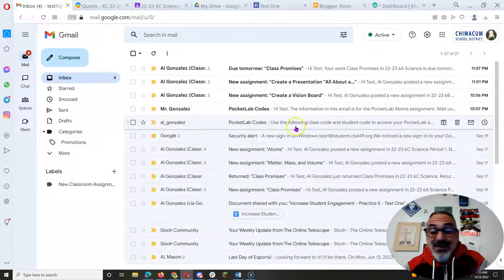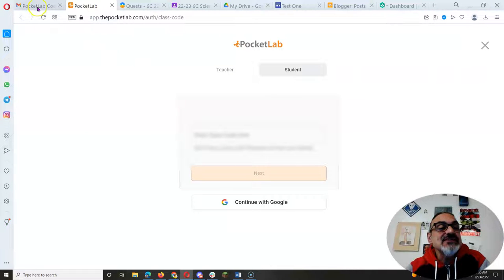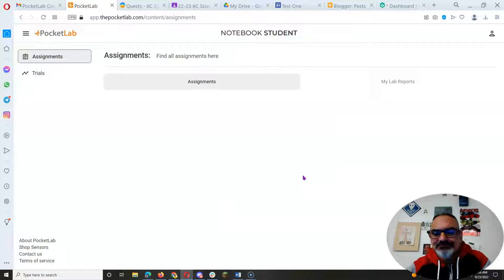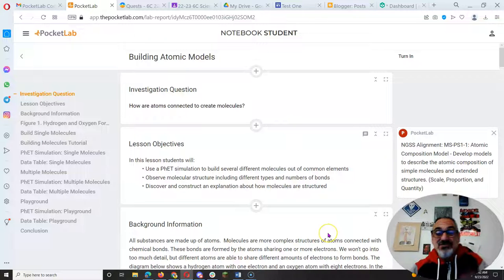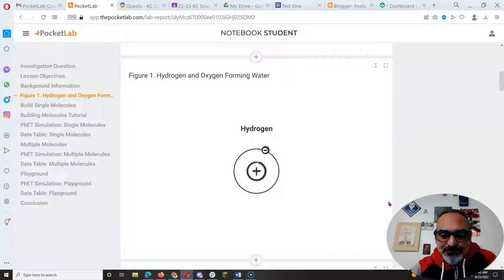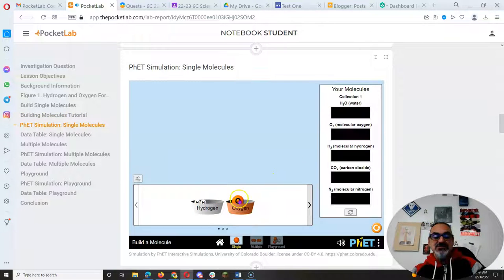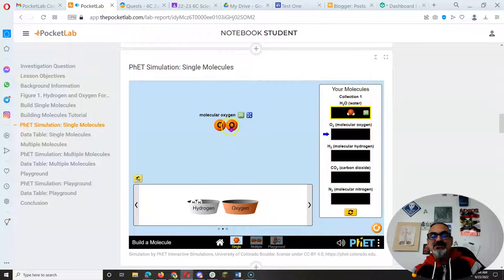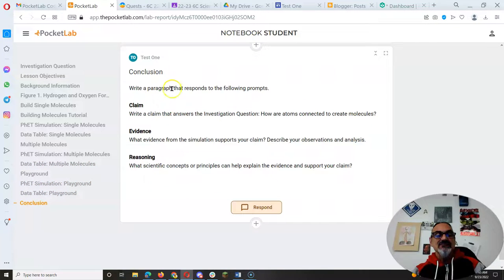PocketLab SignIn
Watch this video to see how to access your PocketLab work.